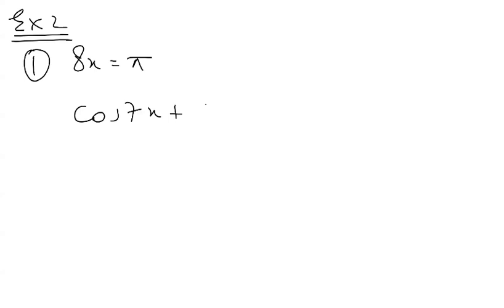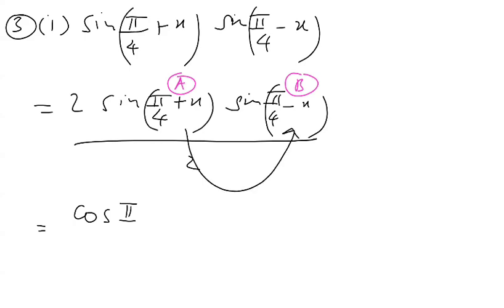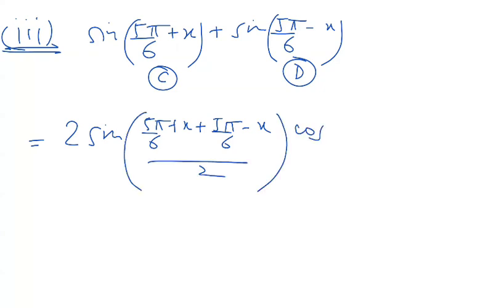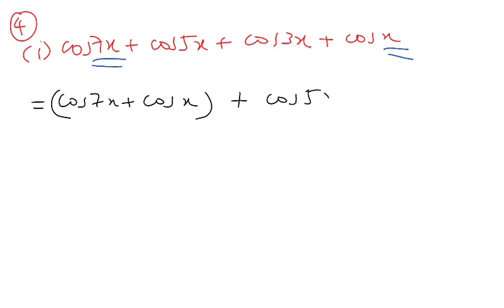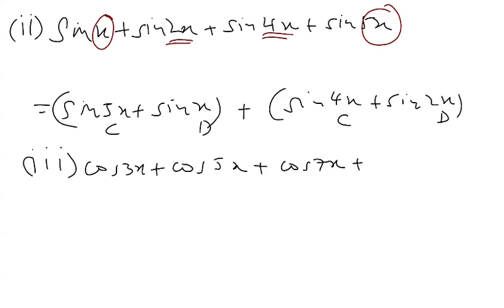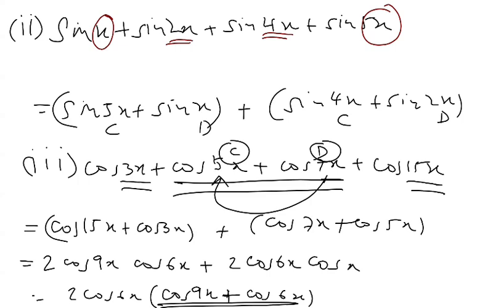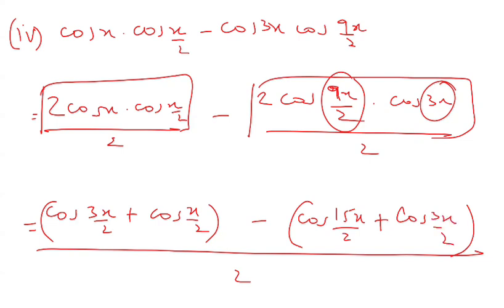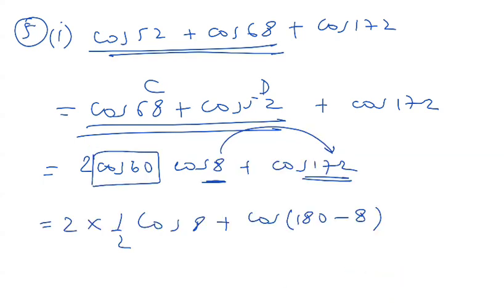Fyisc Mathematics l Factorization and De-Factorization l Ex 2 l Session 1